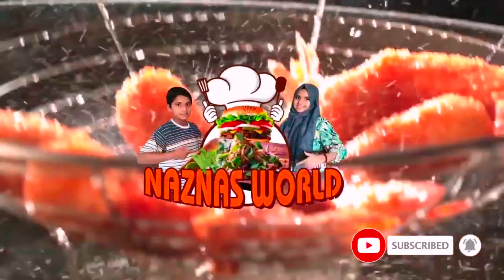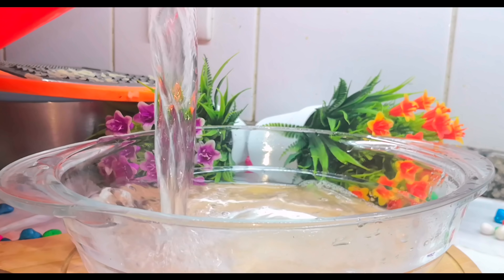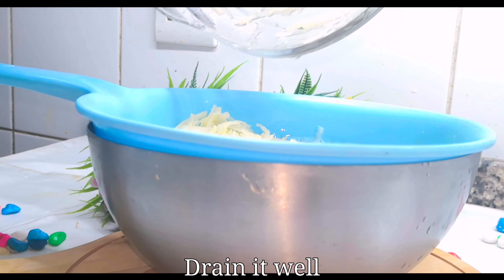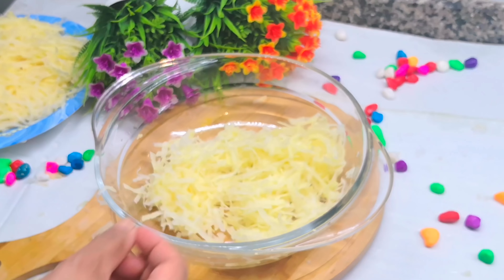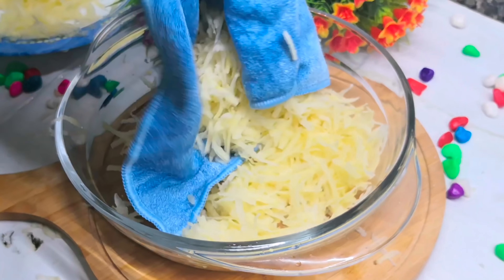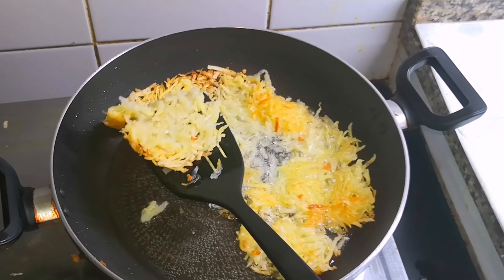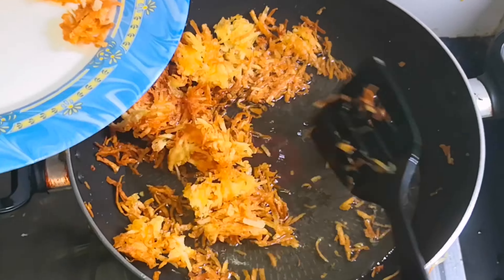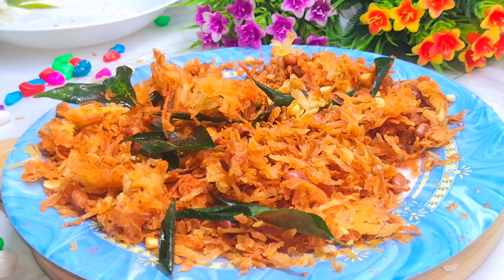Crispy potato mixture recipe || എളുപ്പത്തിൽ വറുത്തെടുക്കാം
Hey!
hope yall doin good
today we are preparing a variety recipe
give it a try ...
and let us know ur valuable feedbacks
potatomixture aloomixture musttryrecipe potatorecipe aloorecipes vegrecipes 4manipalaharam aloo chivda#keralastylemixture#teasnacks